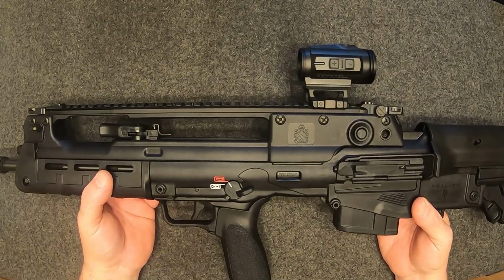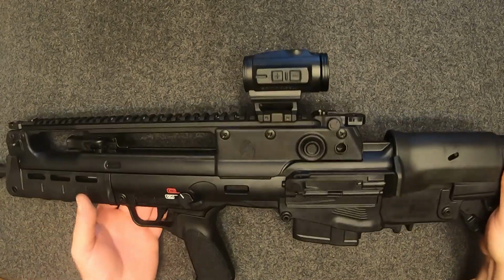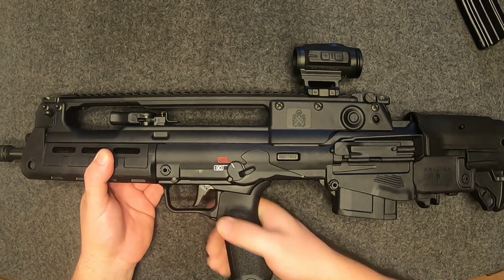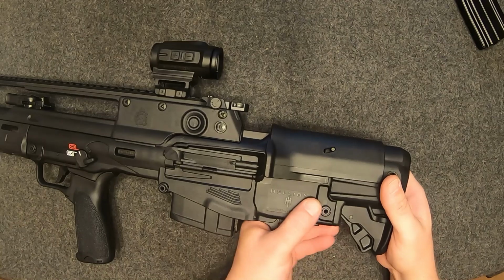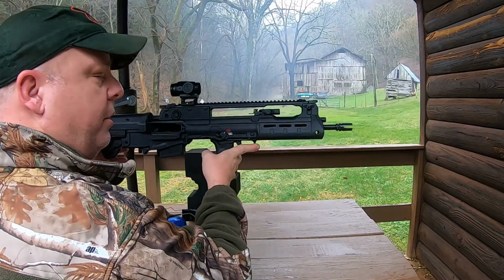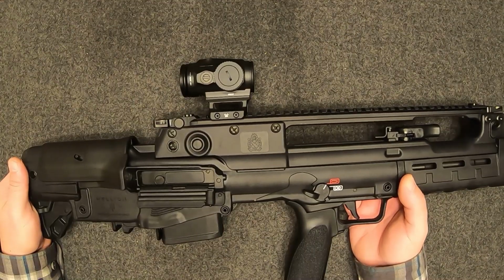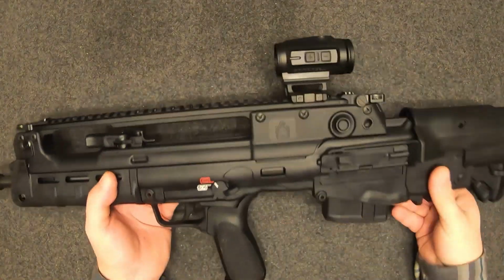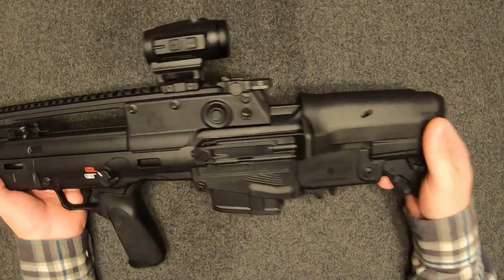Springfield Armory Hellion